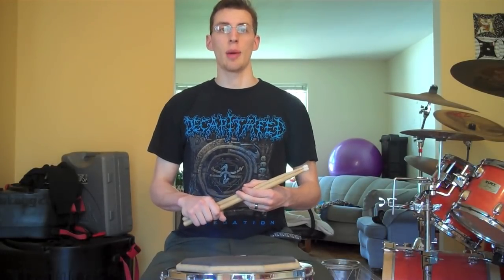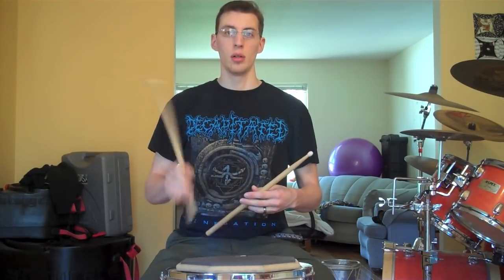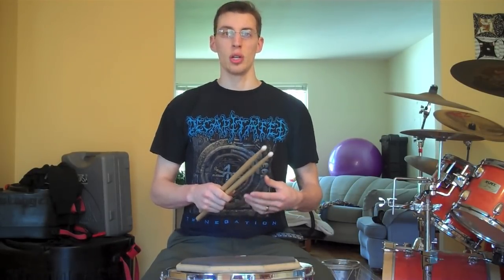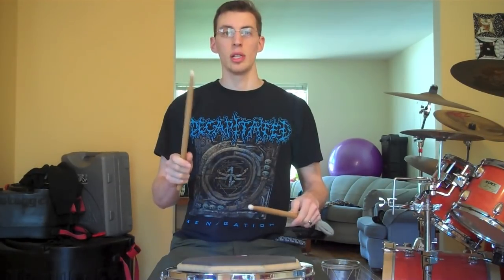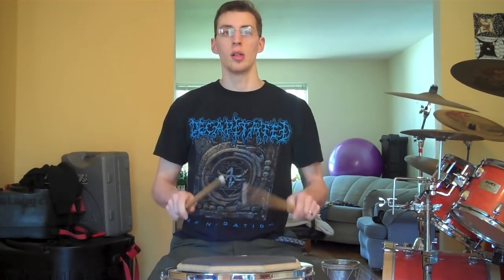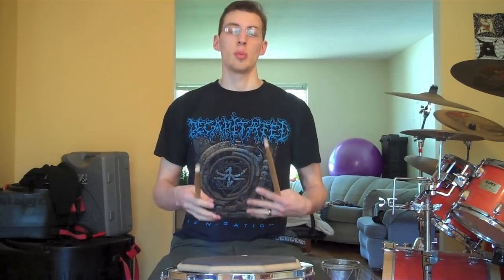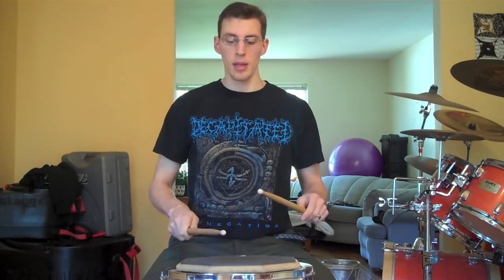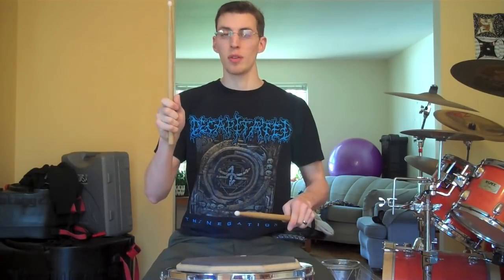Rudiment: Flam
Some tips for playing the flam. See this video for more on the types of strokes I mention